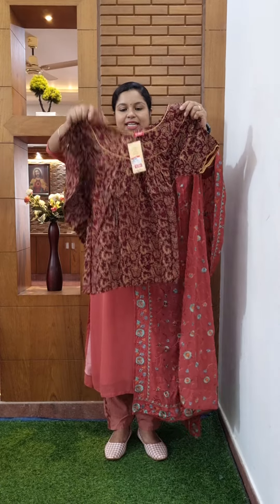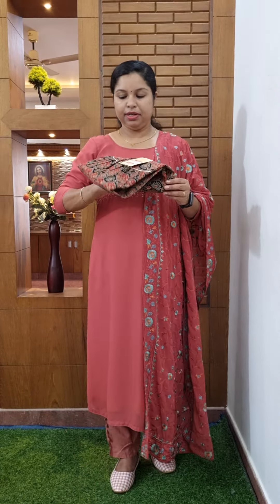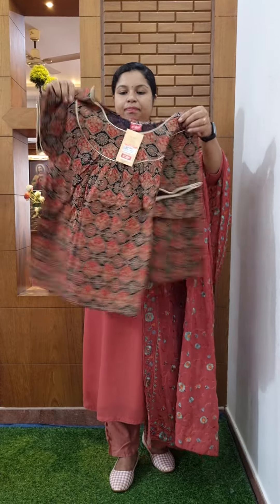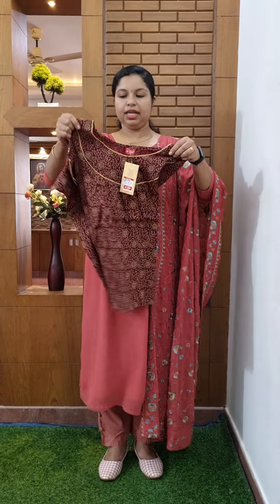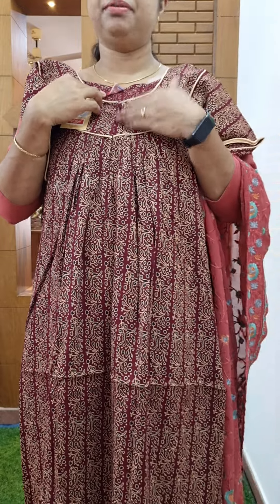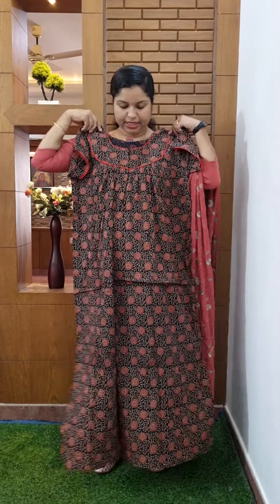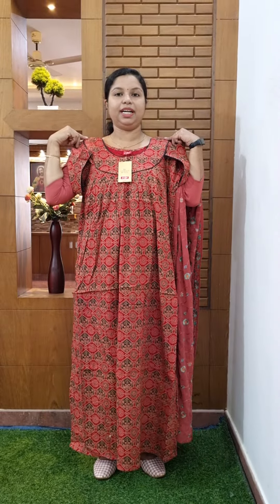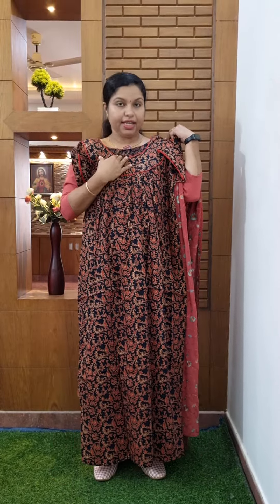വെറും 399/-നു കിടിലൻ N Style നൈറ്റികൾ വാങ്ങാം Christmas Collections/Booking : 9074248160,8848089032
N Style Nighties
Premium Quality Nighties
Size  : Large
Pleated
Rate : 399/-
Material : Cotton

Payment : Google Pay, Bank Transfer, Phone Pay

Location : Edivanna
                   Nilambur
                   Malappuram
                   Kerala
Pincode  : 679329